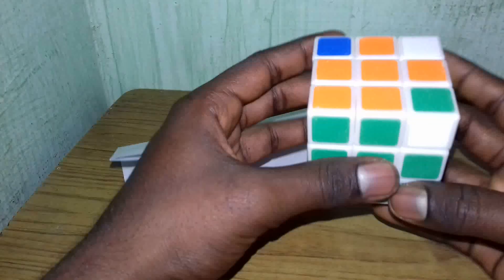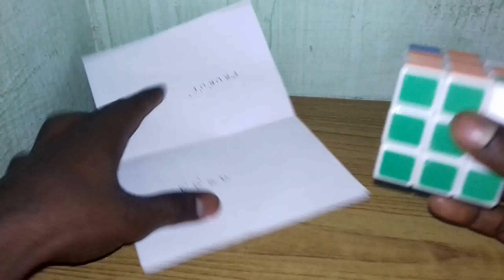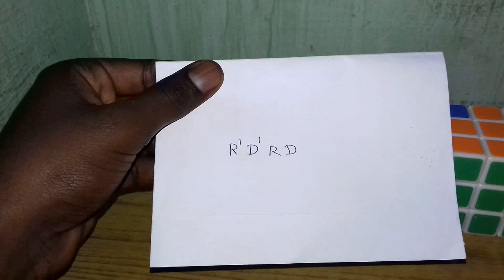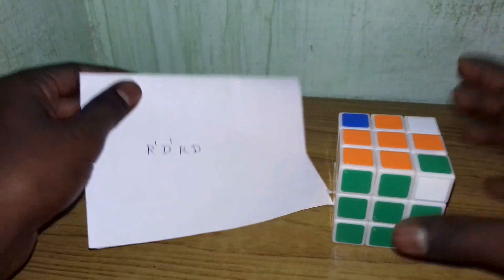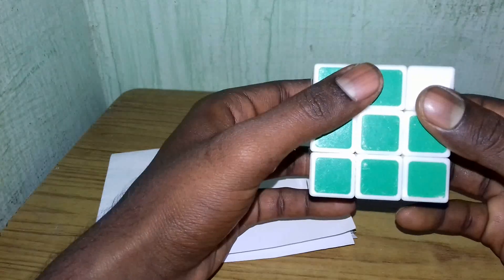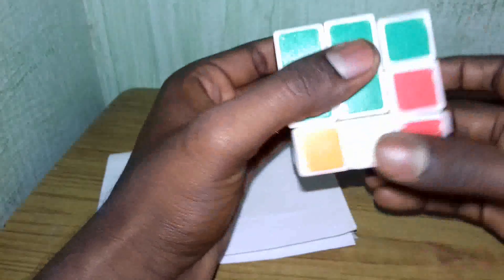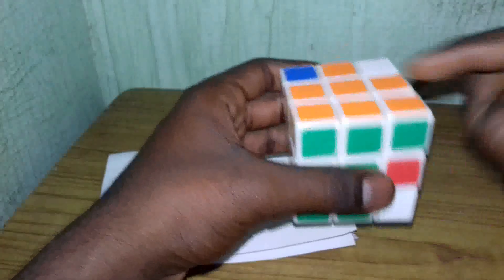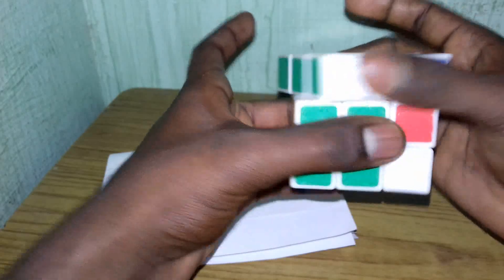How to Solve 3x3x3 Rubik's Cube in Tamil | solve rubix cube | CUBE FORMULA IN TAMIL | CUBE TRICKS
In this video shows how to solve 3*3*3 rubik's cube in tamil tutorial. CUBE TRICKS IN TAMIL. RUBIX CUBE SOLVE IN TAMIL | HOW TO PLAY CUBE